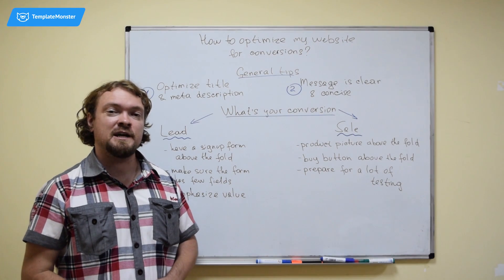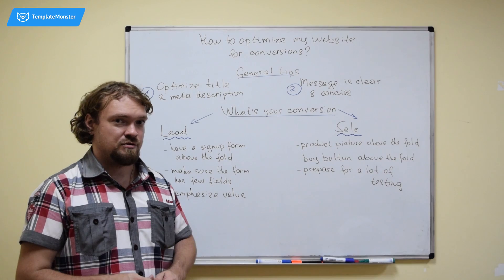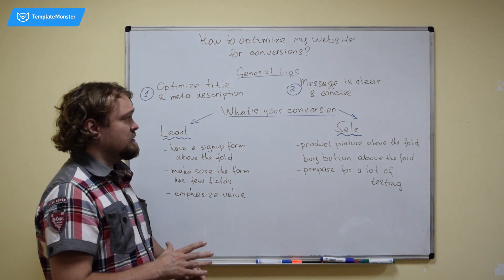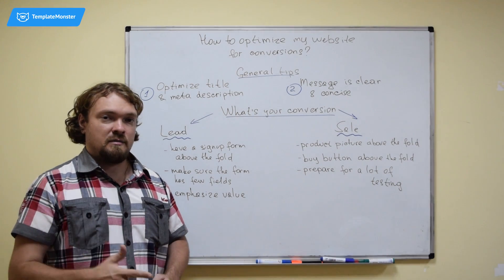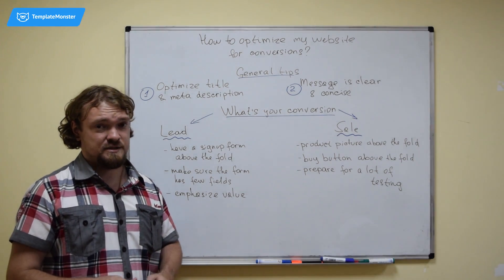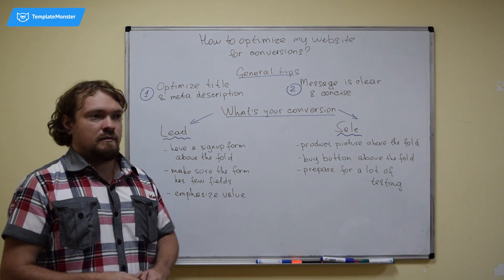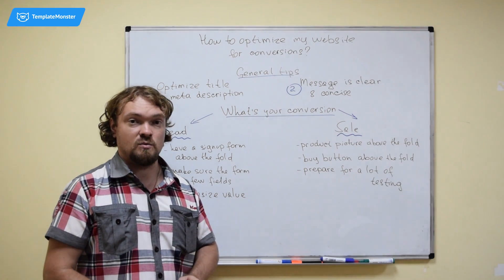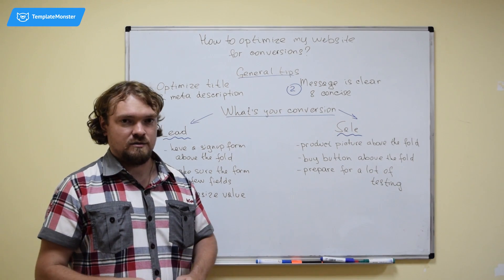How to Optimize My Website For Conversions?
In this episode: you will learn how to boost your website's conversion potential.
You can also choose the most appropriate templates for your